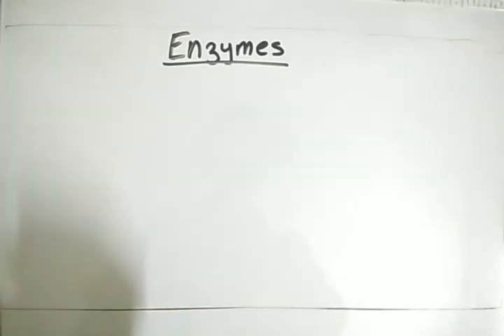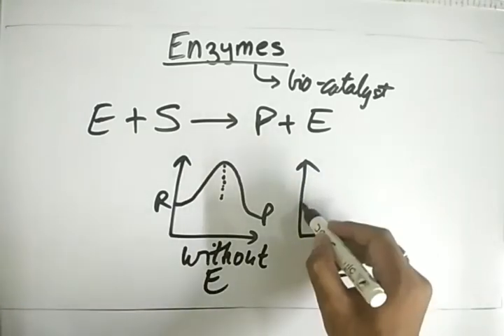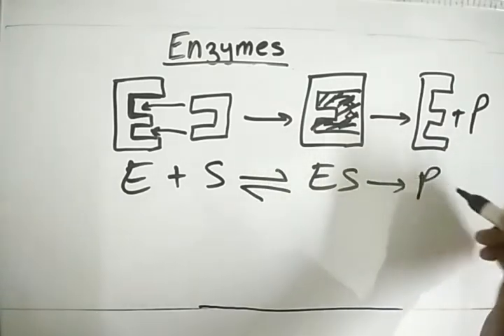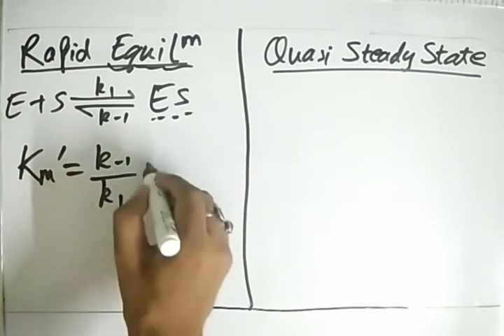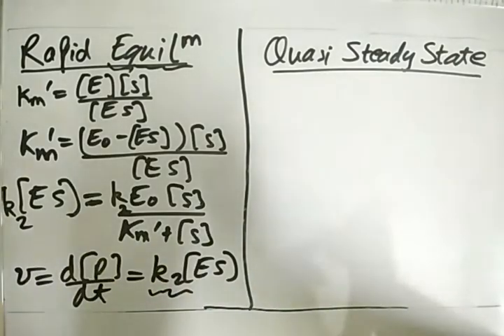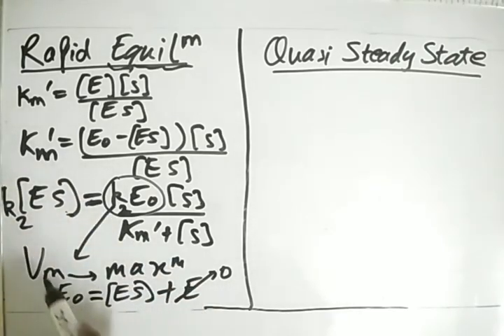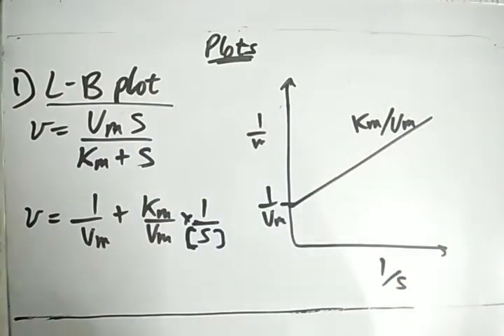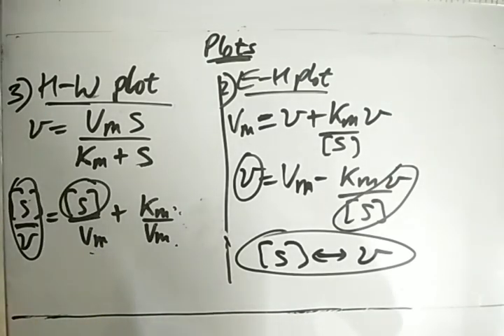Enzyme kinetics and Plot explained |Biochemical engineering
Hello everyone,

Finally released the video on Enzymes as many students were facing trouble with this topic.